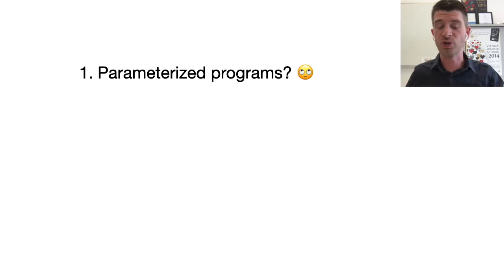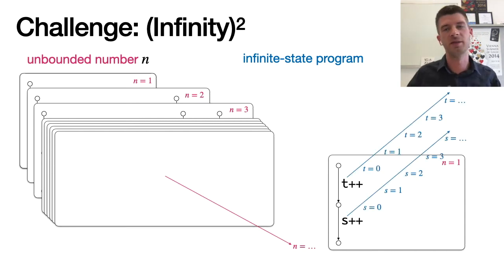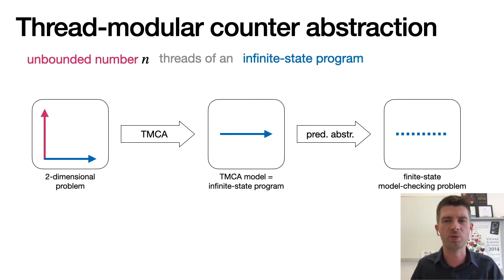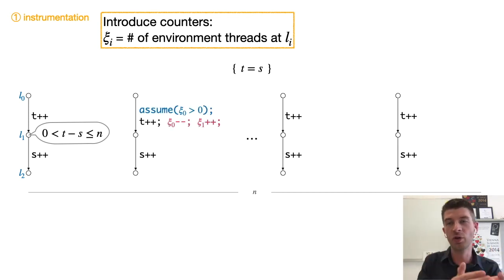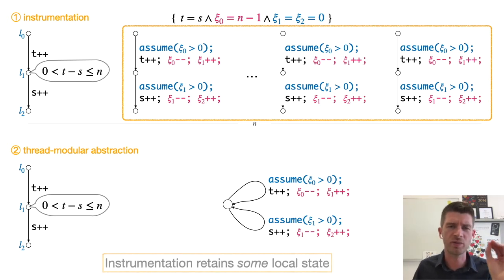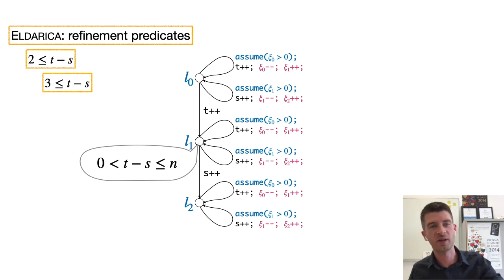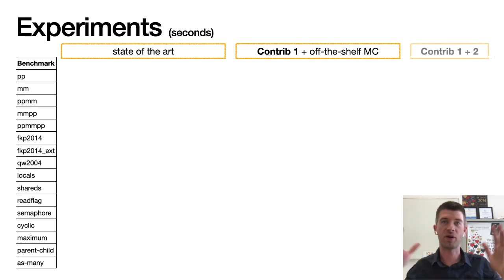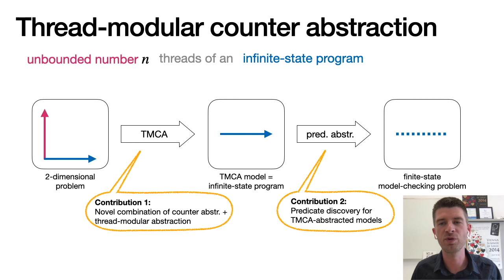Session 5: Thread-modular Counter Abstraction for Parameterized Program Safety